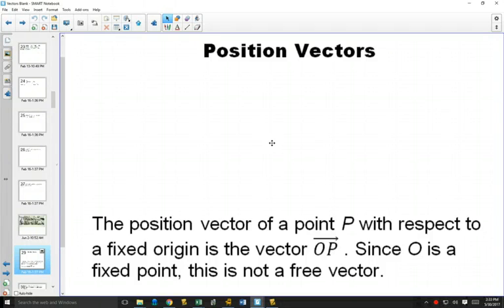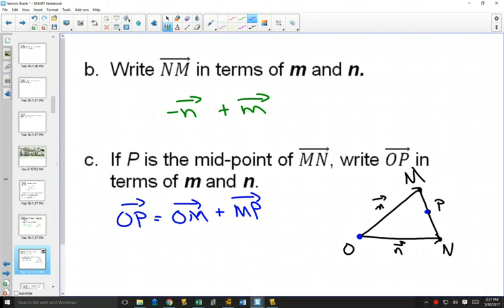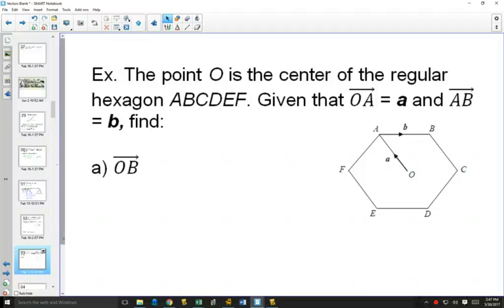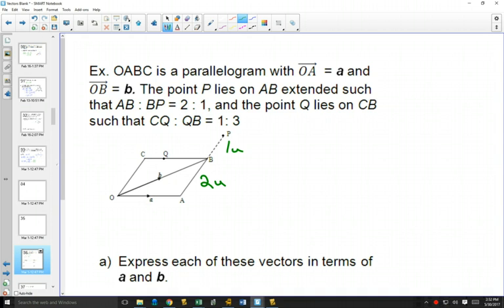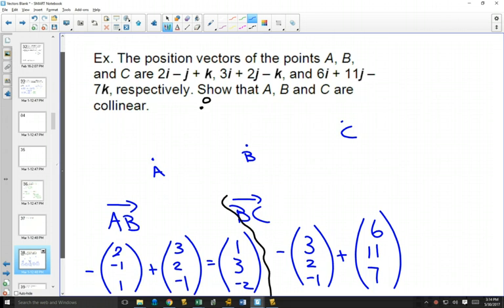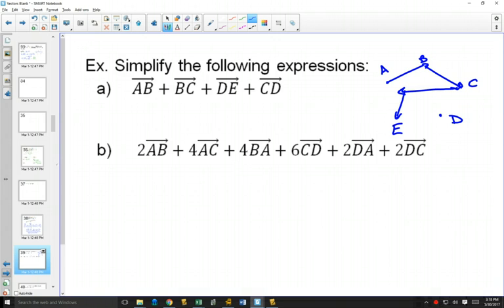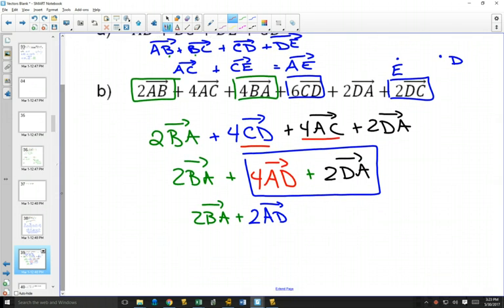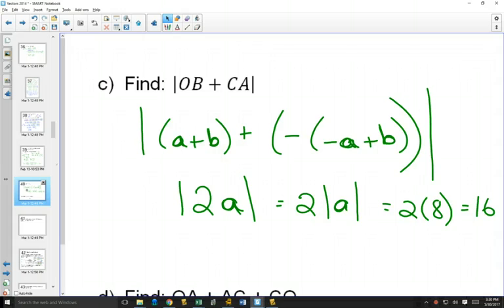45S Position Vectors